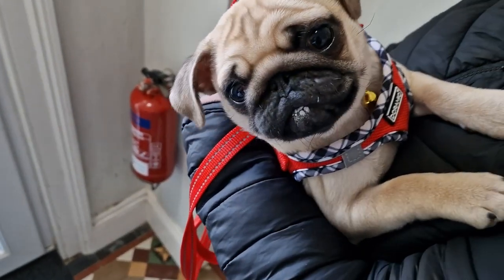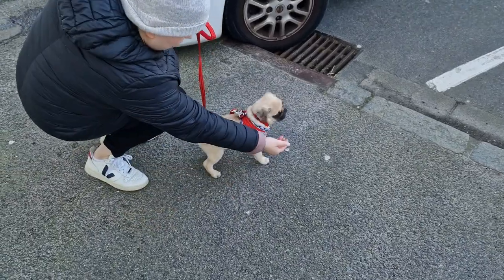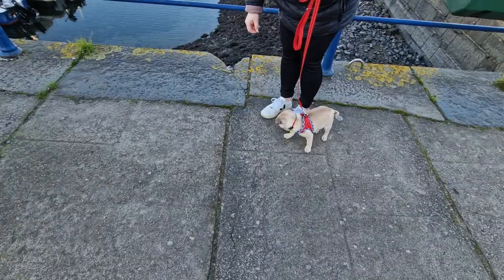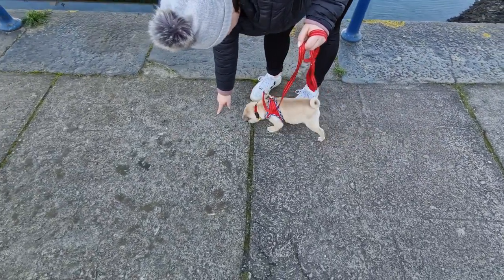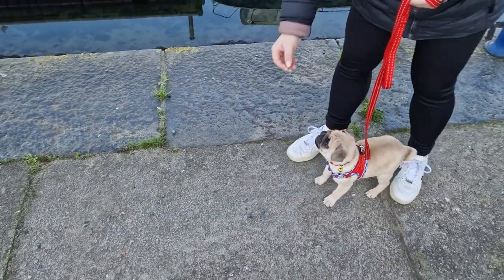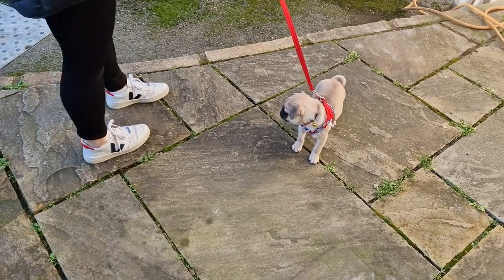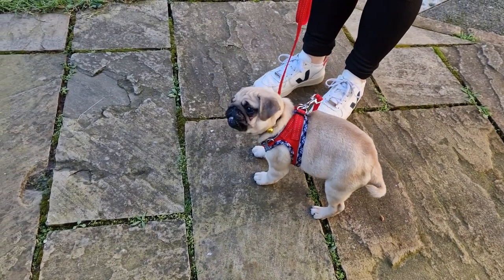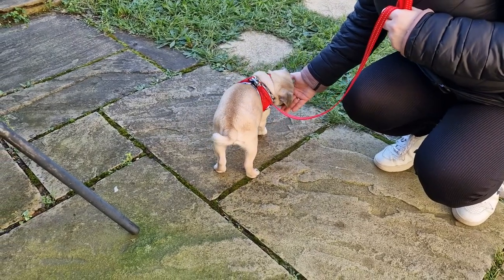Walking a pug puppy for the first time [Parker the Pug]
Parker is now old enough to go outside for a short walk, approx. 5-10 minutes.
As first-time dog owners, we didn't realise how difficult it would be to train a puppy how to walk.
He was very distracted by all of the smells, people and cars. The next day we took him to a much quieter road and he started to concentrate on walking much more.

Parker is a fawn pug puppy born in October 2022 and on this channel we are documenting his journey (and ours).